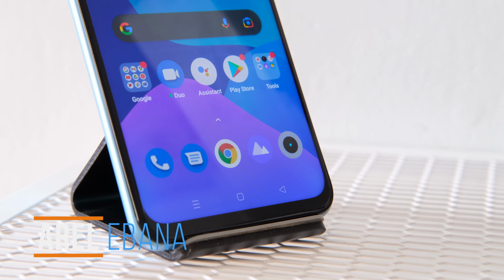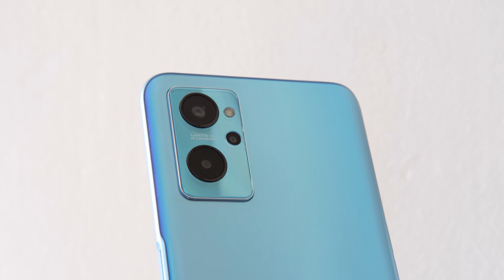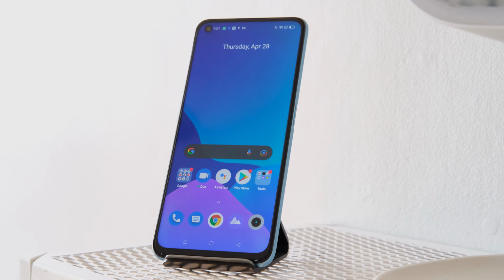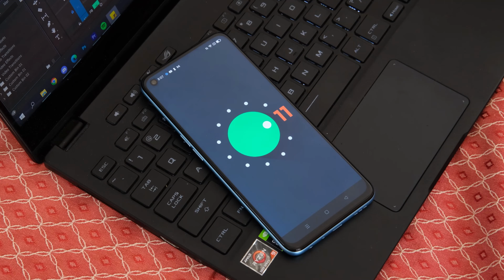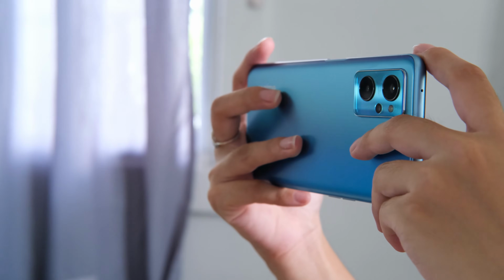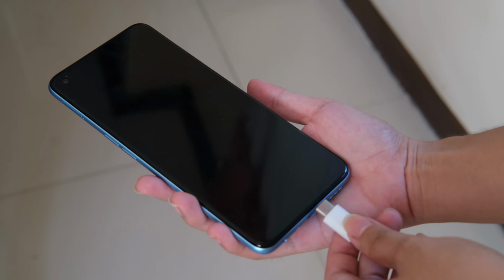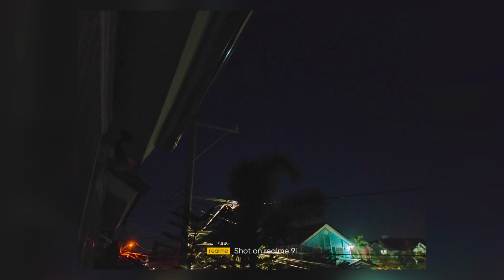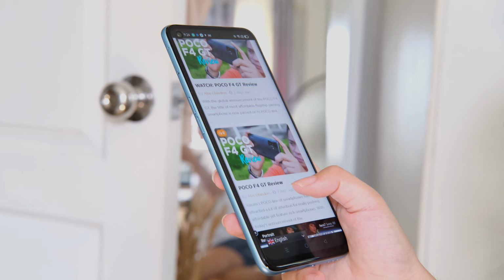realme 9i Review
realme 9i Hands-on Review